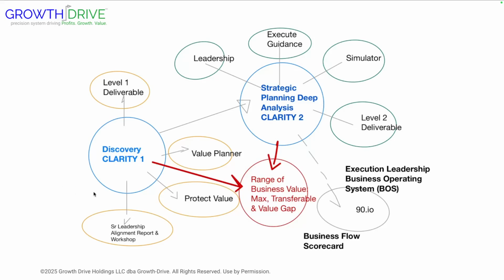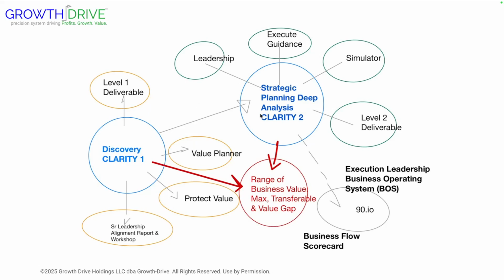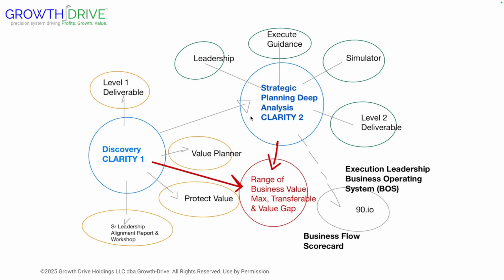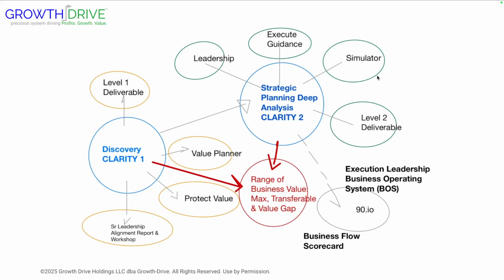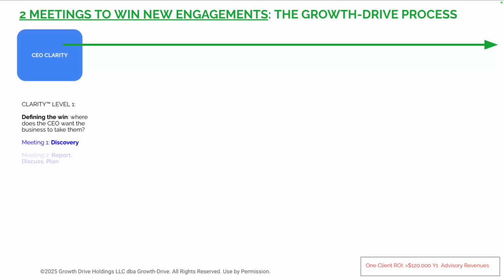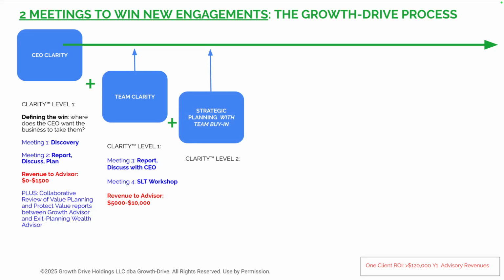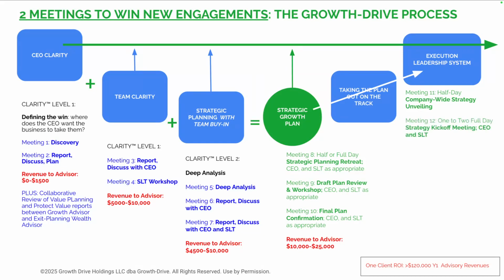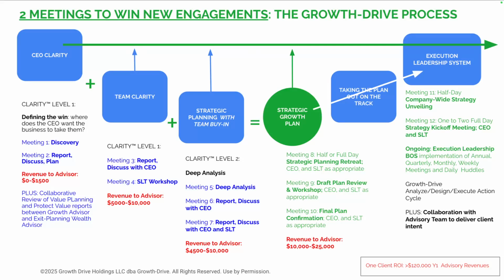Unlocking Business Value: The Growth Drive Approach with Growth-Drive's Founder George Sandmann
Summary: This conversation focuses on the Growth Drive Summit and the importance of building a profitable advisory business. It delves into the Growth Drive process, emphasizing clarity, strategic planning, and execution leadership. The discussion highlights the significance of collaboration among advisors and the use of technology to enhance business value and client engagement.
Takeaways
-The Growth Drive Summit aims to build profitable advisory businesses.
-Creating CEO clarity is a foundational step in the process.
-Understanding client bottlenecks is crucial for strategic planning.
-The Growth Drive process includes multiple clarity levels for effective analysis.
-Collaboration with advisory teams enhances client outcomes.
-Technology plays a key role in calculating business value.
-Tracking return on investment is essential for client engagement.
-Effective execution leadership is necessary for successful business operations.
-Templates and structured planning can streamline the advisory process.
-Joining a supportive community can enhance advisory practices.

Chapters
00:00 Introduction to Clarity Tool
03:23 Understanding Strategic Capacity and Value Planning
06:09 Deep Analysis and Leadership Module
08:48 Execution and Accountability in Business Growth
11:50 Conclusion and Community Engagement
12:18 Introduction to Growth Drive's Precision System
14:46 Understanding the Growth Drive Process
16:53 Deep Analysis and Strategic Planning
19:27 Executing the Strategic Plan
22:04 Collaboration and Transparency in Advisory
23:26 Long-term Engagement and ROI
24:41 Hot_Seat_Outro_Rev_2_with_Music_(Copy).mp4